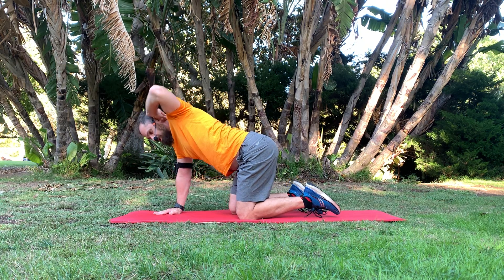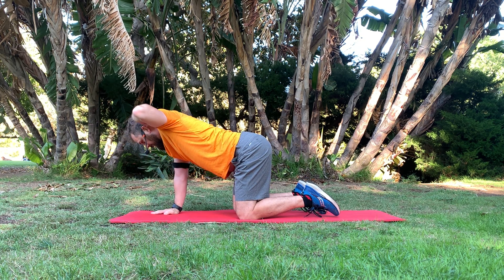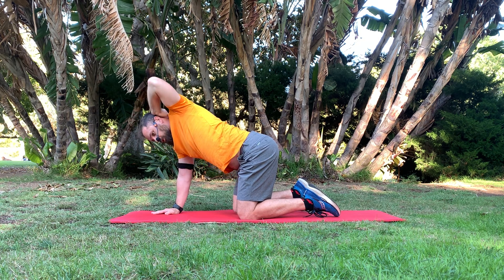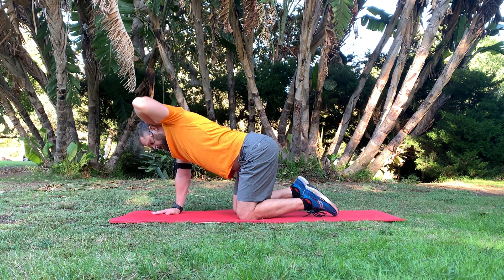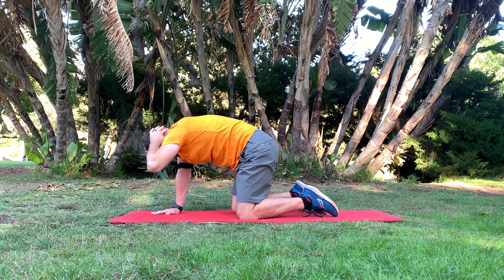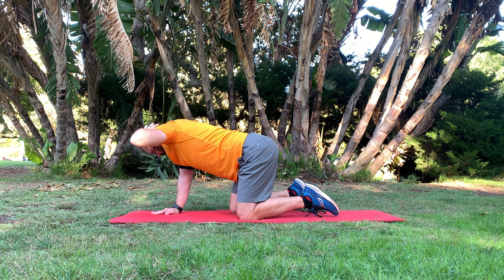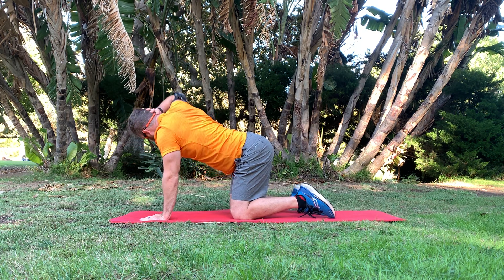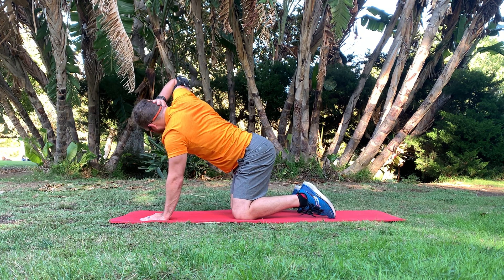Upper Trunk Rotation in Quadruped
STARTING POSITION:
1) Place yourself on your hands and knees into a ""quadruped"" position, with your knees directly below your hips and your hands directly below your shoulders.

2) Do not lock out your elbows. Be sure to ""unlock"" your elbows by putting a very slight bend in them, especially if your elbows are prone to hyperextension.

3) Set your spine neutral by keeping your head back and abs gently engaged. Use a mirror or a camera to check your spine is not hunched or arched.

4) Rest one hand behind your head.

MOVEMENT:
1) Twist your chest open toward the side that has your hand resting on your head. This should raise your elbow into the air. Focus on twisting from your torso, and not just pulling the elbow back. Go as far as you are able to.

2) Then return back to your starting position with your shoulders and chest level with the ground.

3) Repeat on the same side until you complete a full set, then switch sides and complete the same number of reps on the opposite side.